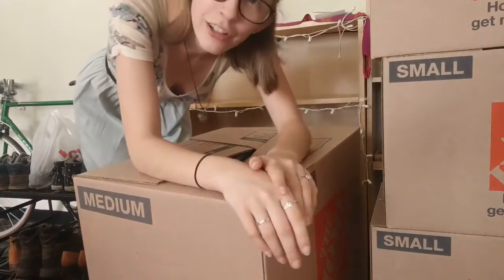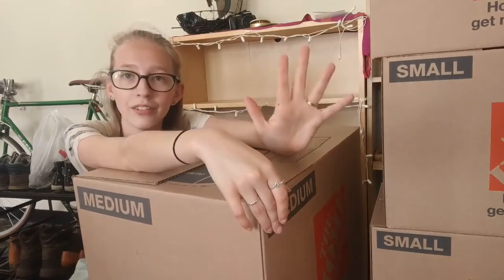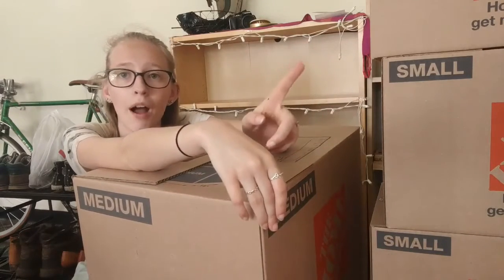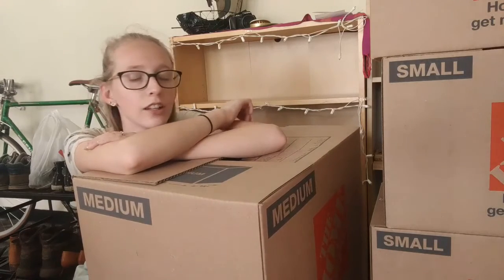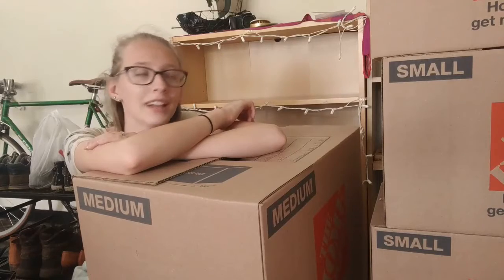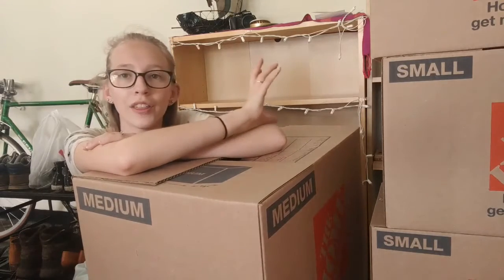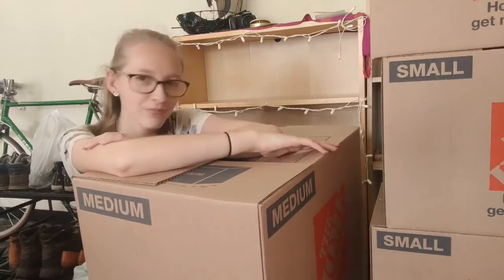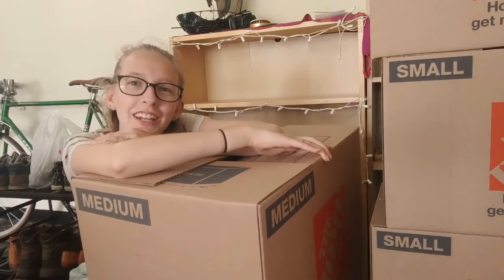Moving Again Vlog | Another Move, Another Bookshelf Reorganization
I am moving again! So here is a video of me packing up my books and unpacking them again. Very fun.

Let me know if you want a bookshelf tour with the new organization!

Goodreads: AReadingWarrior
Amazon wishlist